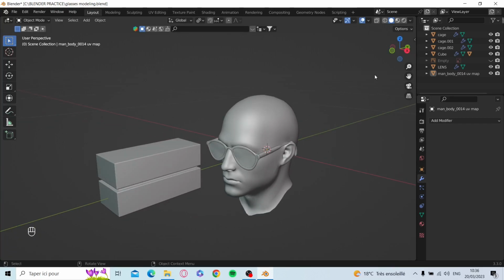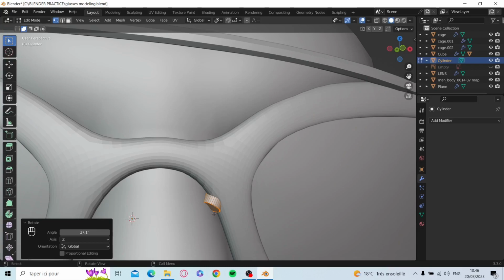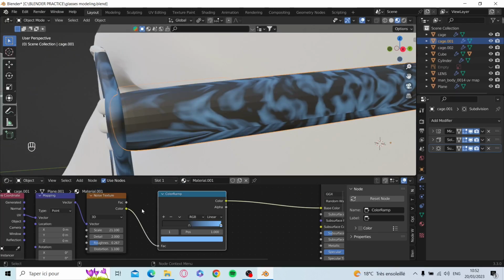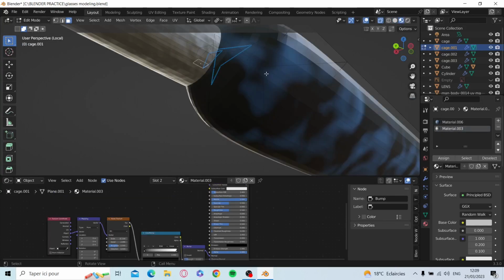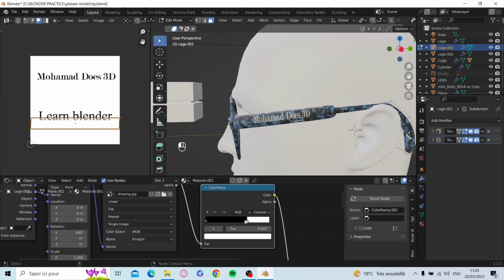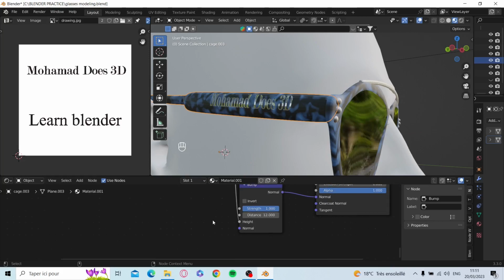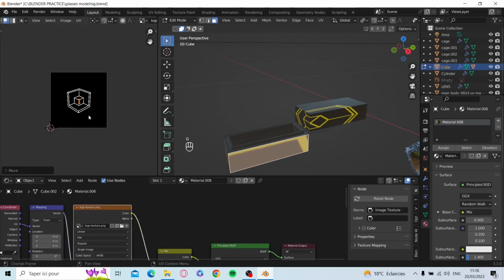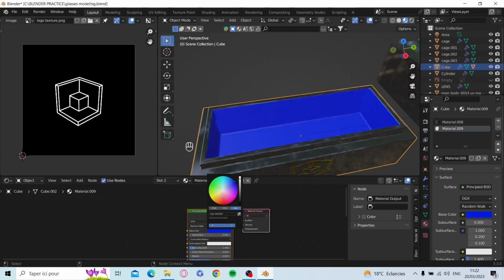making procedural materials is easy, OR IS IT? sunglasses modeling part 2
link to my instagram:
igshid=ZDdkNTZINTM=
link to the previous video :